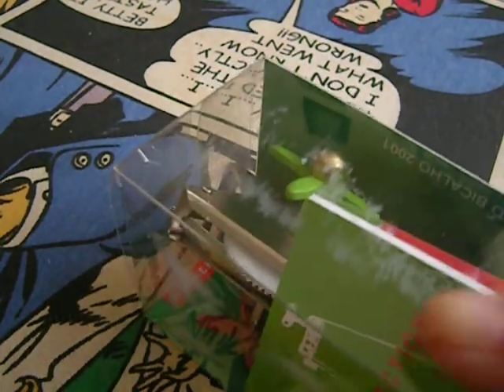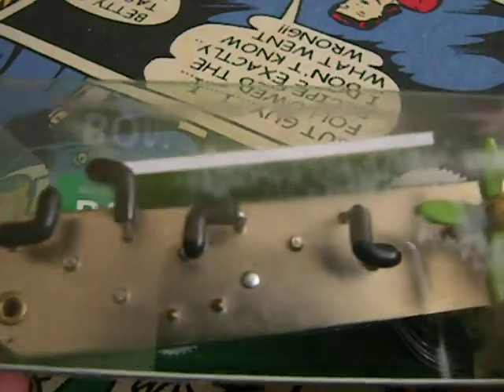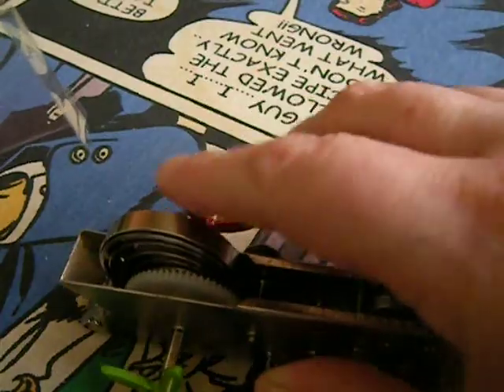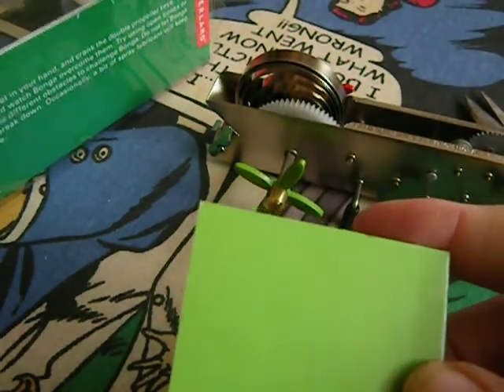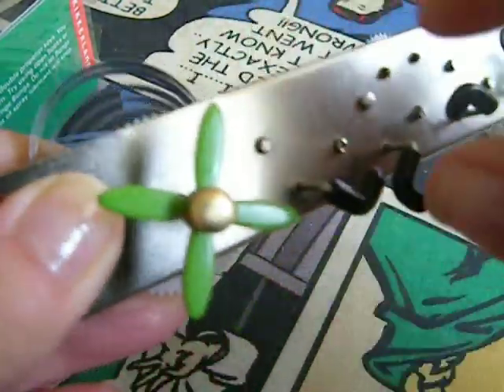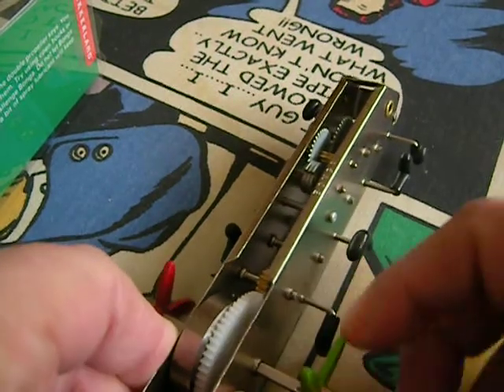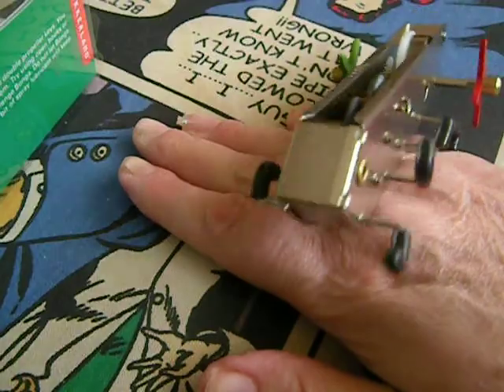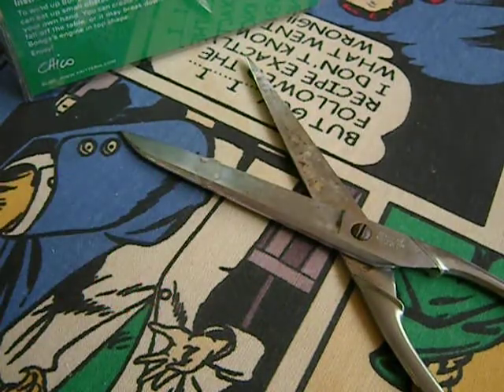UNBOXING BONGA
I visited the museum of modern art in Lille, France yesterday and bought BONGA in the shop there.  I've been a sucker for wind-ups all my life and have some really nice ones I still play with sometimes.

The tiny booklet inside the box with BONGA tells the story of the various models of these inventions -- it has a link with NYC's toy district and mechanized window displays.  Some of the models (perhaps I am wrong, but I think it's just some) benefit reforestation in Brazil.  Apparently, if you look on the website, you can see movies and find out how to get one of these, or more than one of these.

Chico Bicalho designed these.

The process of designing each model, which has a different name and purpose, as well as different personalities, was arduous, and the wind up mechanisms tricky.  Some make sparks or glow.  Others are simpler.

I rate this object/toy/robot a 10 out of 10.

USA & CANADA
Kikkerland Design Inc.
656-658 Broadway
New York, NY  10012 USA

EUROPE
Kikkerland BV
van Weerden Poelmanweg 21
3088 EA Rotterdam
The Netherlands

It's indicated these are not suitable for people under 18 years of age, and they may need a little delicate lubricant oil sprayed on them every once in awhile, to maintain them.

This clip is dedicated to the Tetsubo57 channel, and all YouTube channels which feature toy reviews.